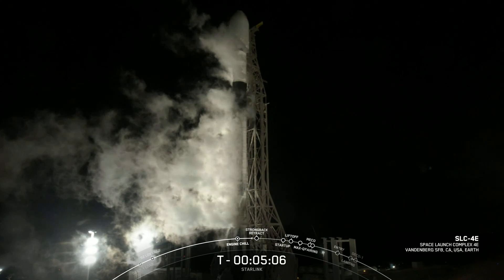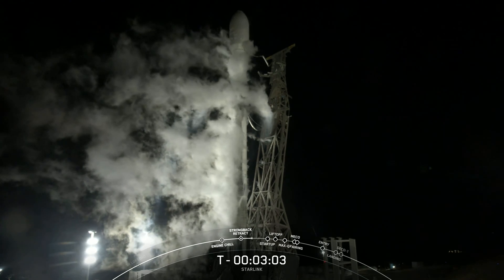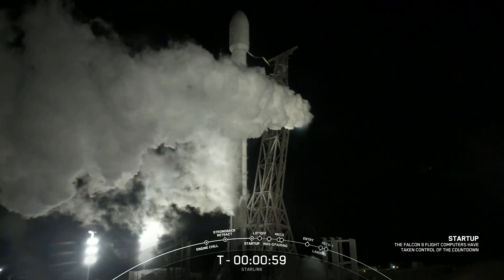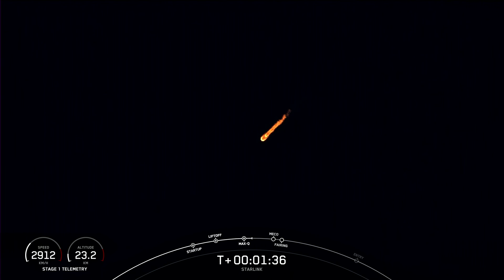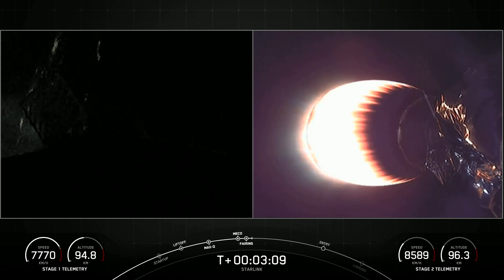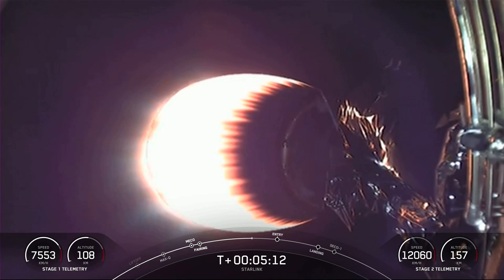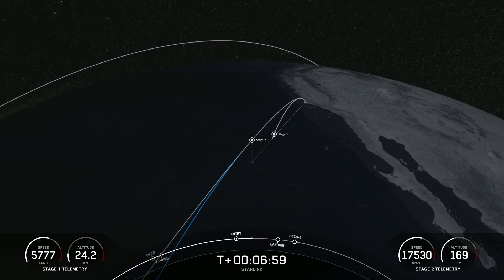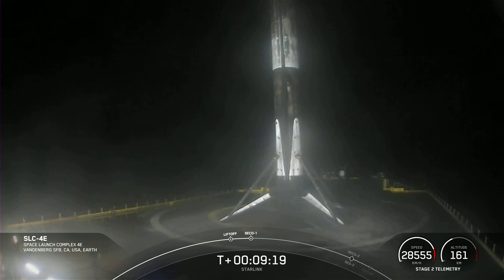Starlink Mission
On Tuesday, August 30 at 10:40 p.m. PT, Falcon 9 launched 46 Starlink satellites to low-Earth orbit from Space Launch Complex 4 East (SLC-4E) at Vandenberg Space Force Base, California.

This was the 7th flight for this Falcon 9 first stage booster, which previously launched Sentinel-6 Michael Freilich, DART, and now five Starlink missions.